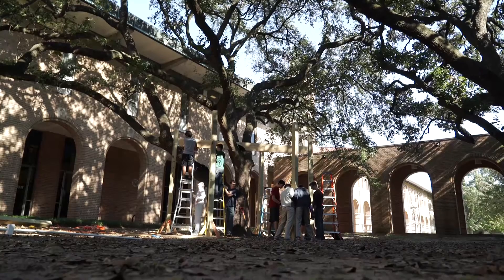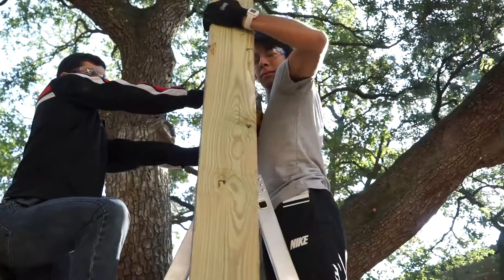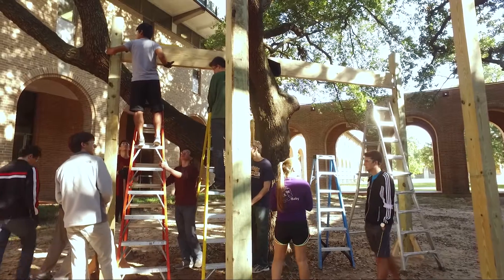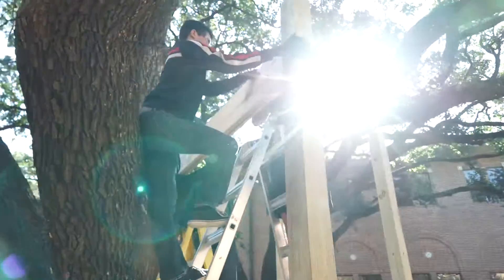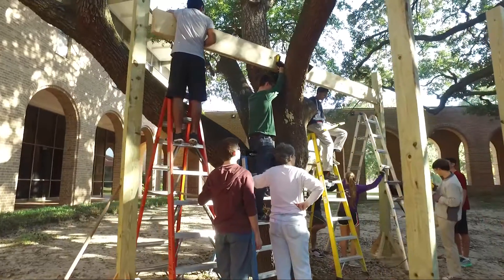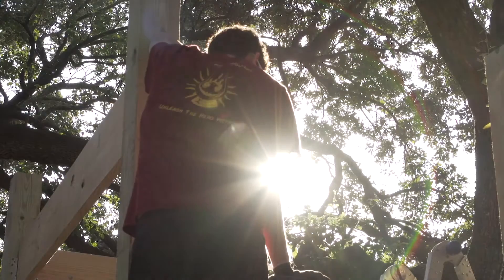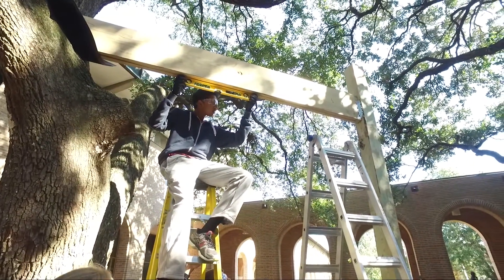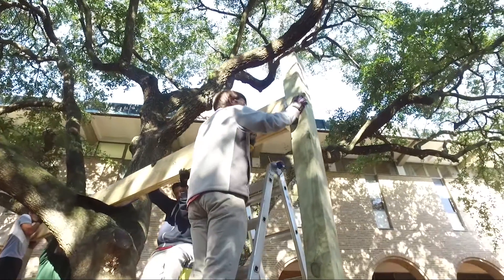Rice freshmen design and build treehouse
The most unique student engineering project of the year may also be the easiest to see: a treehouse built just outside Ryon Lab by freshmen.